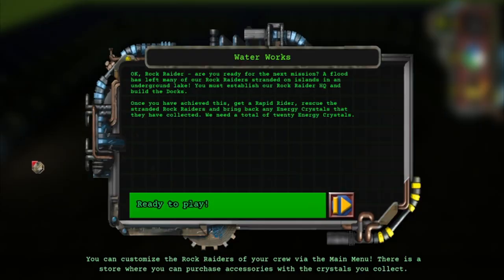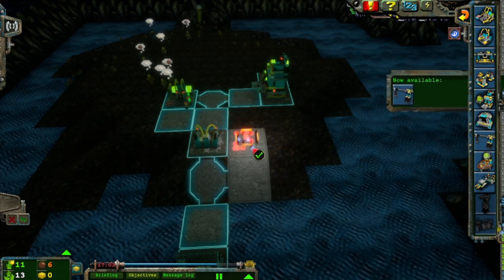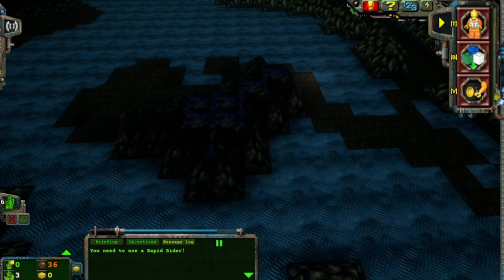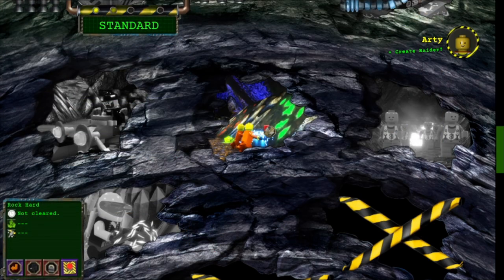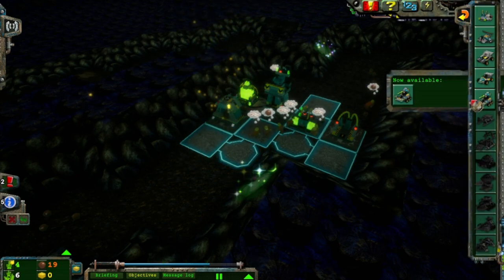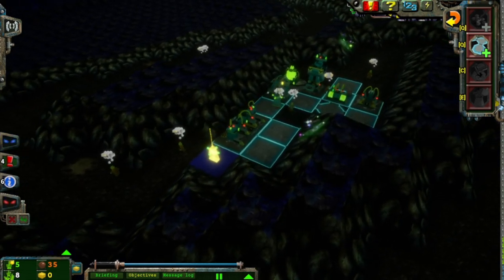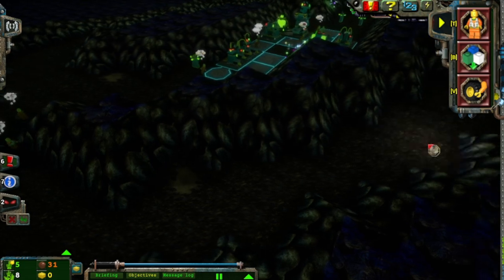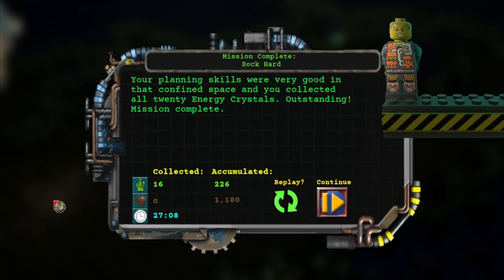A MONSTER HAS APPEARED! - Manic Miners Part 6 (Water Works, Rock Hard)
When we say a monster, we really mean like 50 though.

Original game created by Lego Media
Manic Miners Remaster created by Baraklava